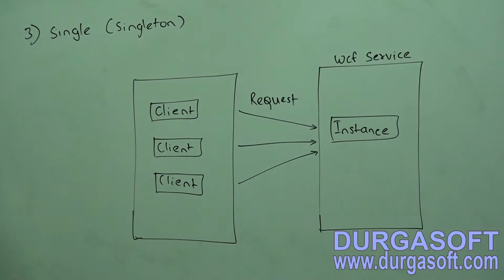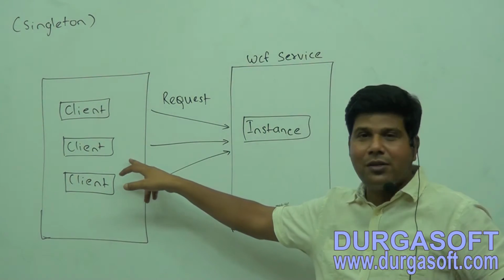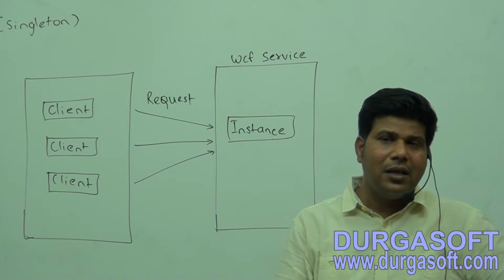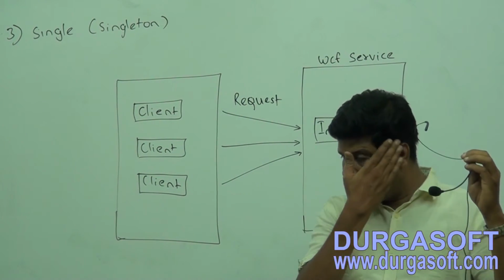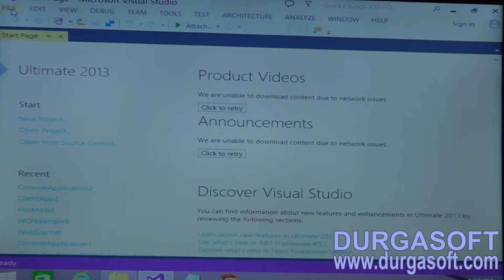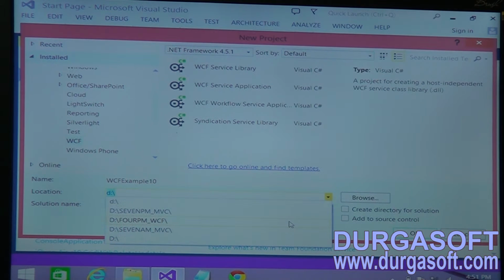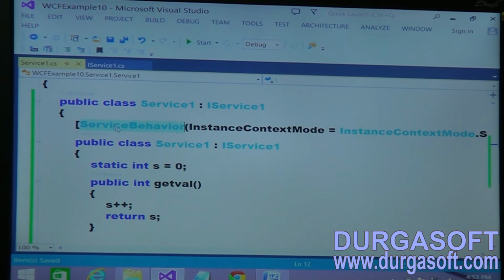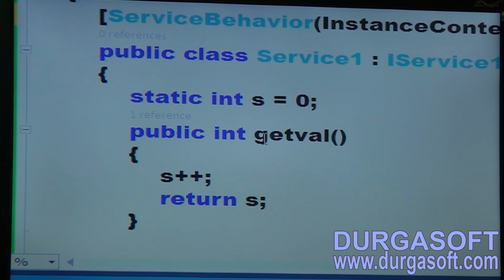WCF Instance Management Part 2